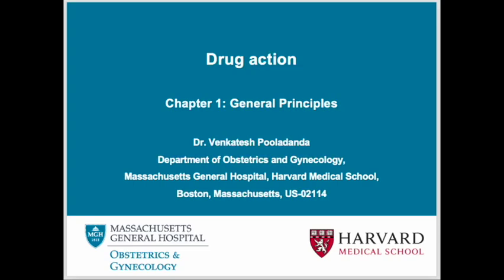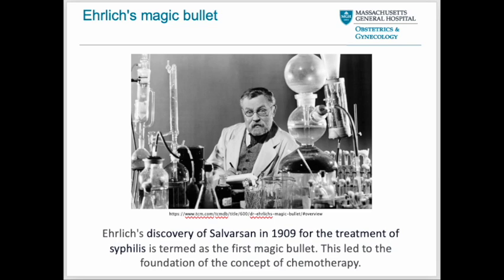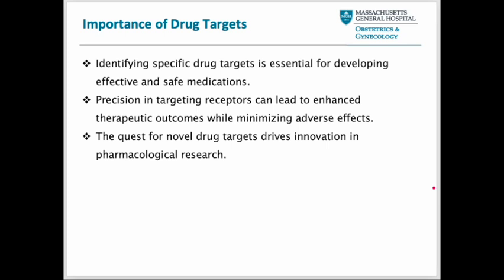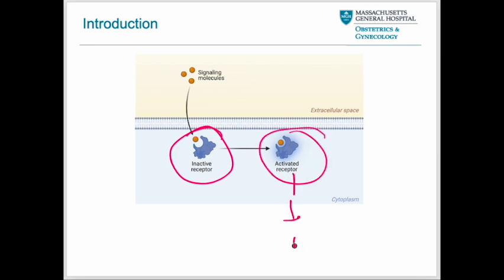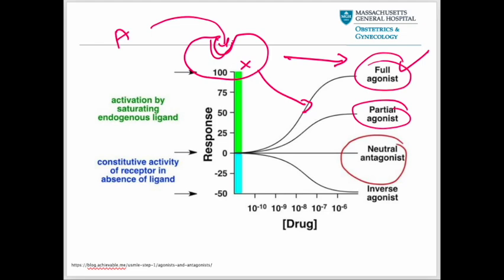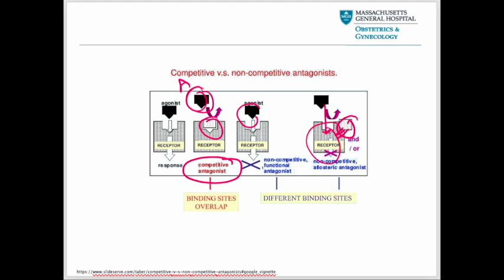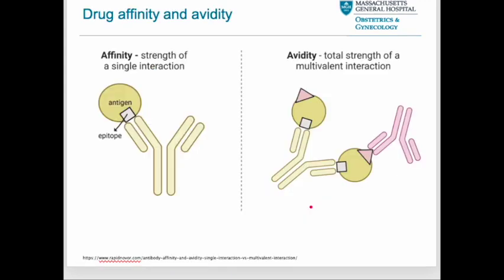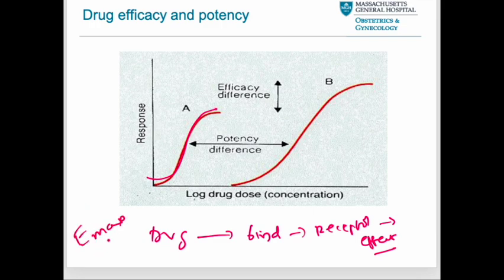Drug action; Chapter 1: General Principles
In this insightful video, we delve into the general principles of drug action, exploring the fascinating mechanisms that underlie the effects of various pharmaceutical compounds on the human body.

🔍 Topics Covered:

Receptor Interactions: Explore how drugs bind to receptors and modulate cellular activities.

Whether you're a student of pharmacology, a healthcare professional, or simply curious about the science behind medications, this video aims to provide a clear and engaging overview of the general principles of drug action. Join us on this educational journey into the intricate world of pharmacodynamics and pharmacokinetics. 💊🧪📚